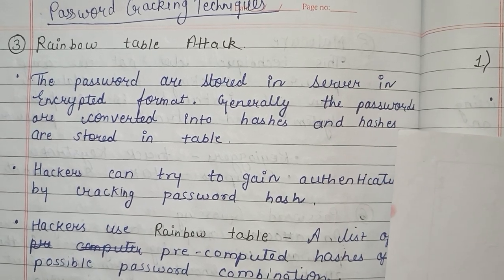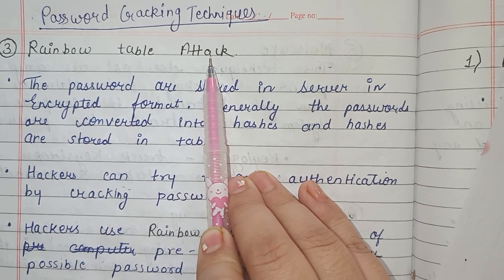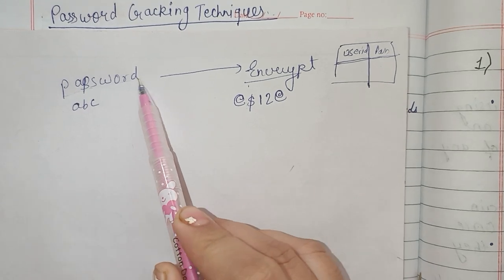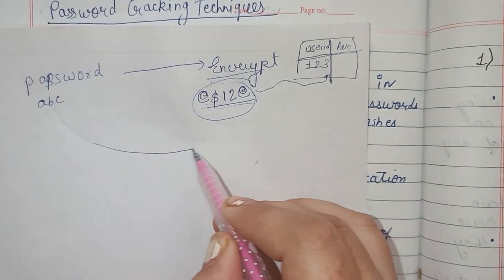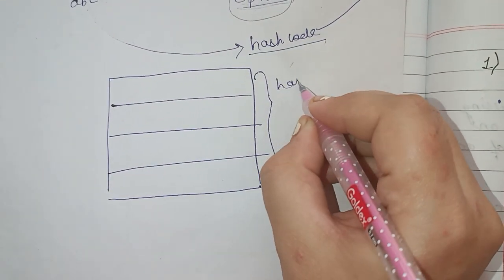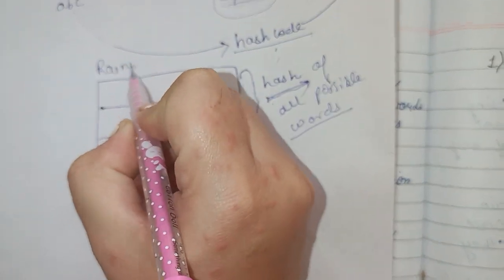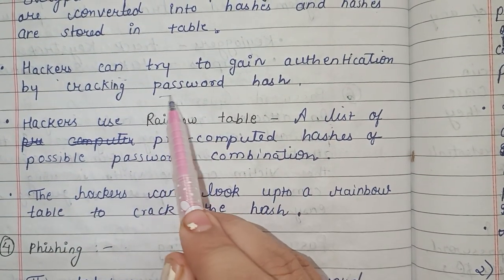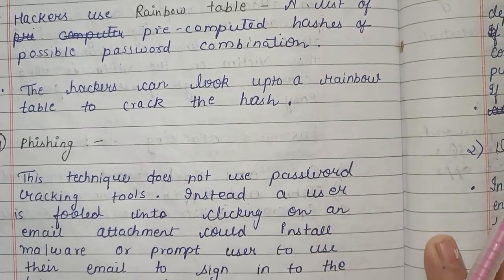Password cracking | Password cracking techniques | Lecture 24 Part 2 of 2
password cracking techniques,
password cracking
password cracking tools
what is password cracking,
rgpv,
exam,
cs503